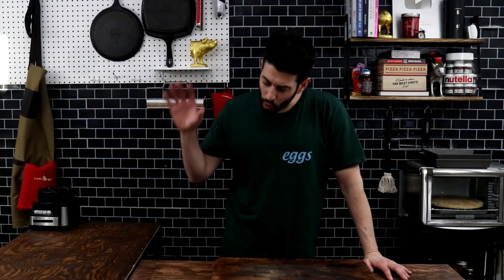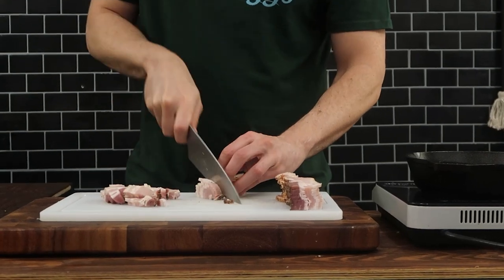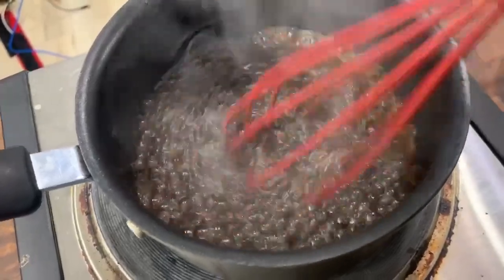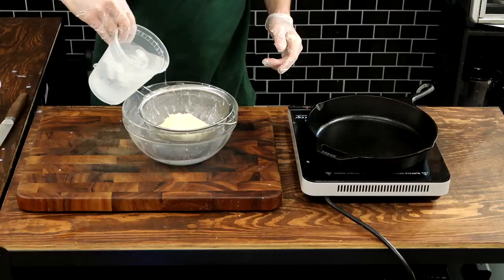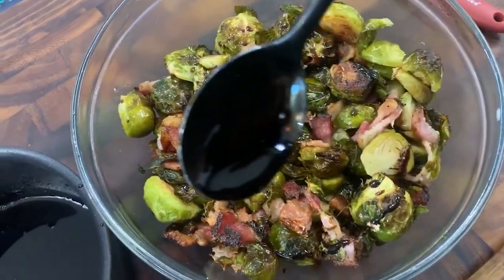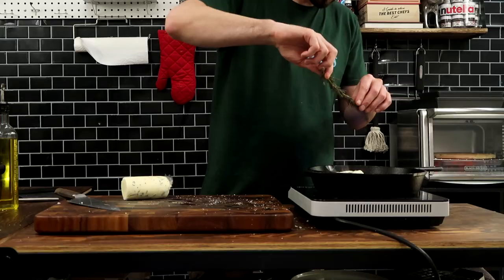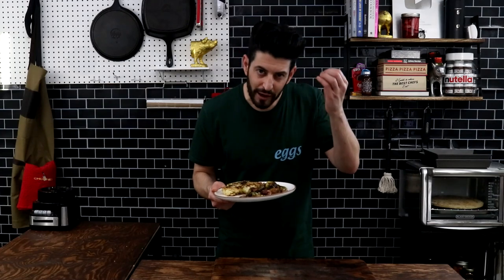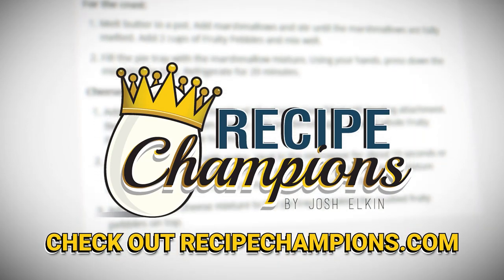This Steak is Actually Cauliflower!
In this video I make cauliflower like steak, make balsamic bacon brussels sprouts and make some homemade butter!